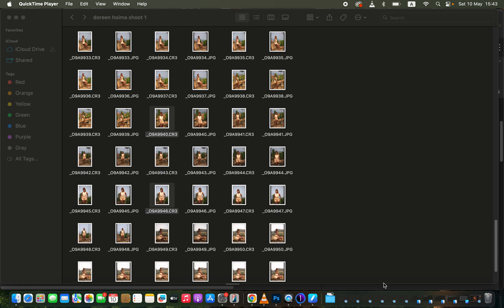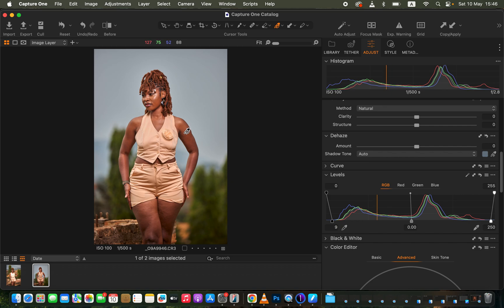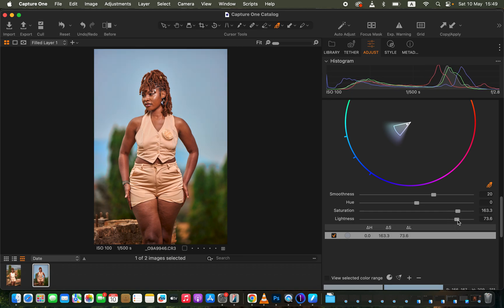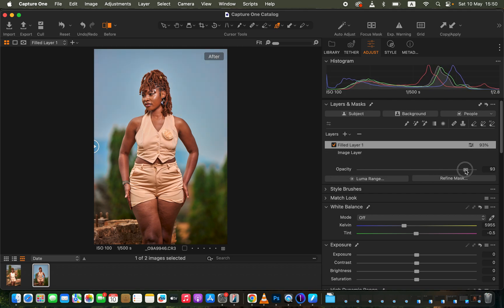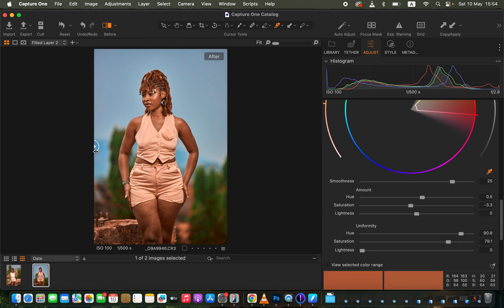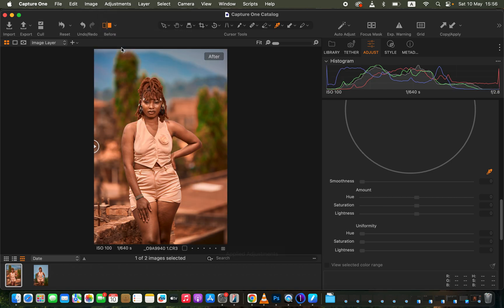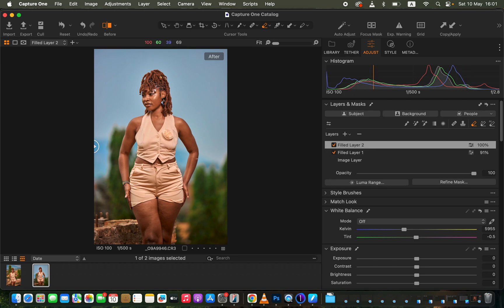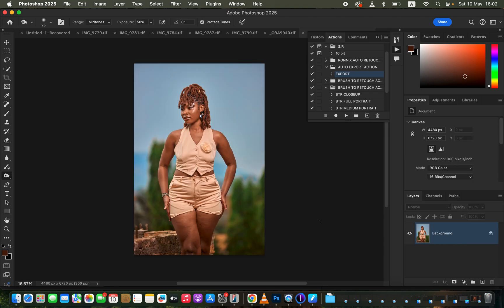How To Color Grade Photos In Capture One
In this tutorial learn how to color grade photos in capture one